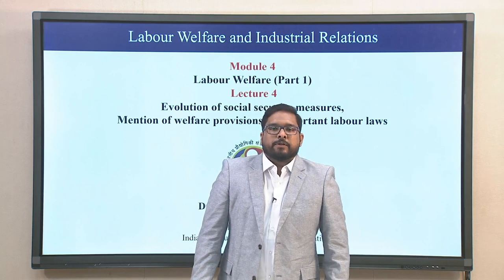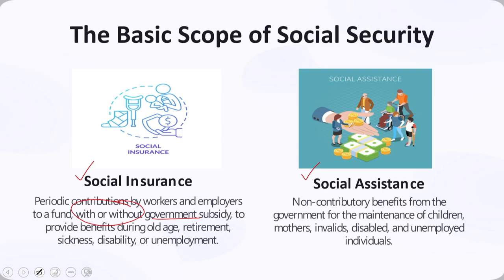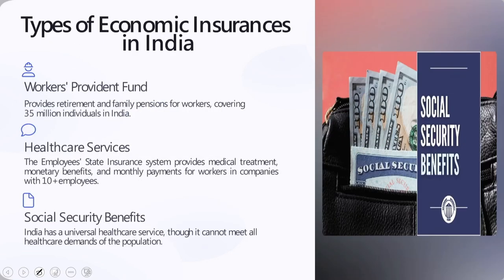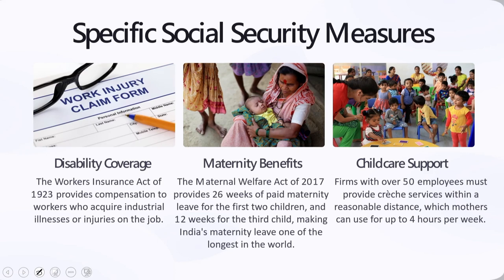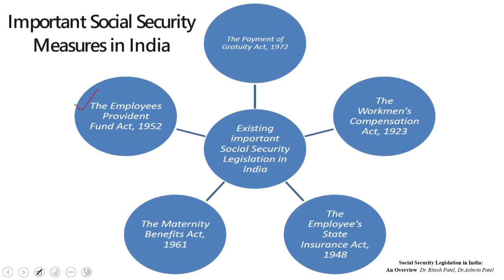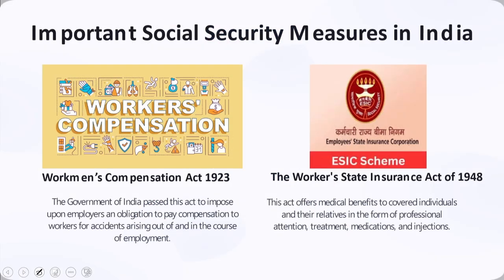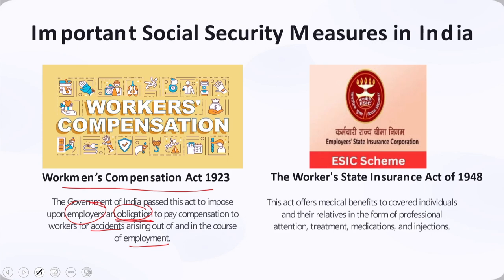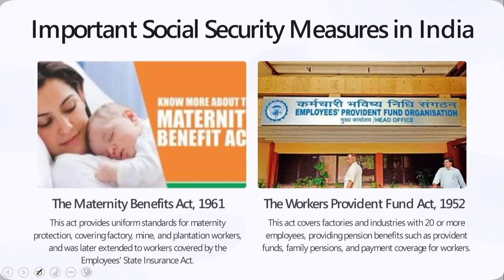Lec 19: Evolution of social security measures, Mention of welfare provisions of few labour laws